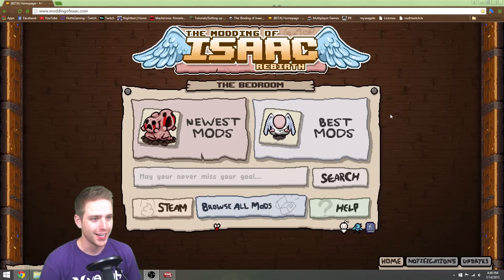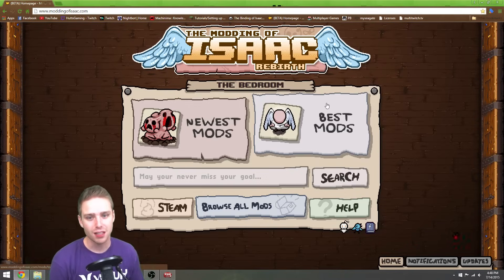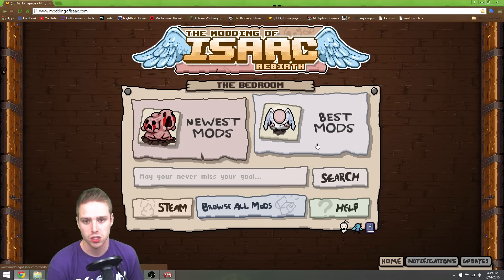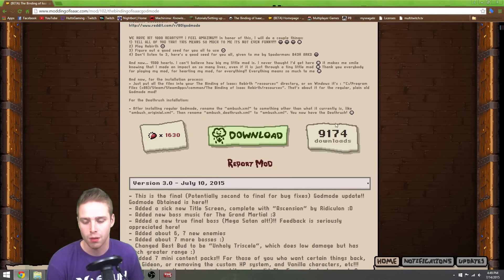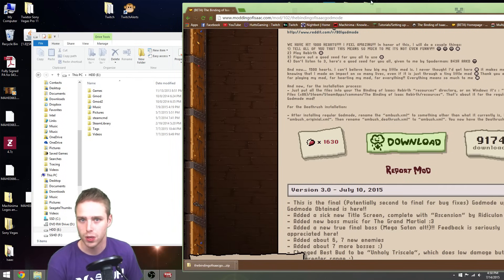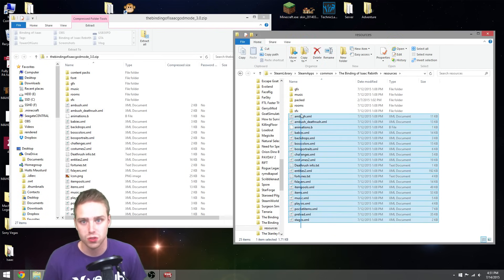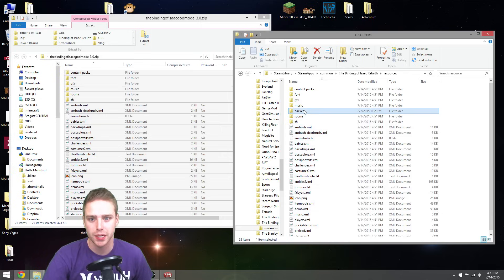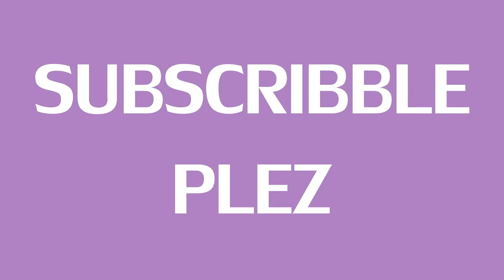How to Install Mods - The Binding of Isaac Rebirth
How to Mod Isaac Rebirth
INSTRUCTIONS:
 - download mod
 - copy contents to SteamLibrary/SteamApps/common/The Binding of Isaac Rebirth/resources

Do not delete packed/

       - STREAM EVERY THURSDAY, 6PM CENTRAL